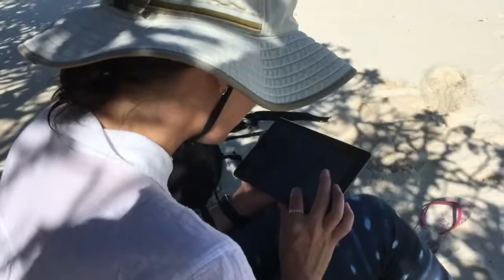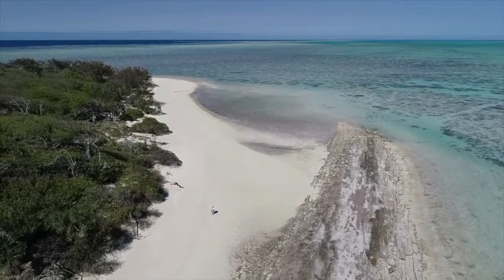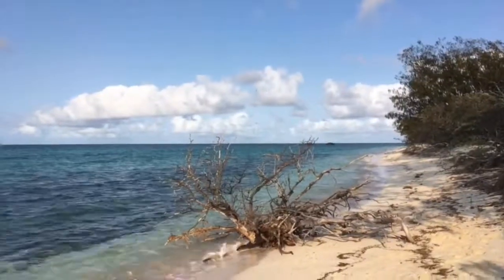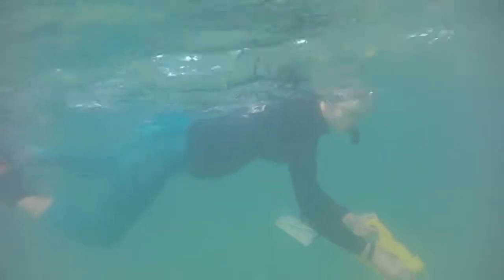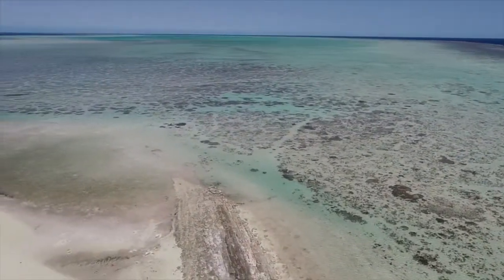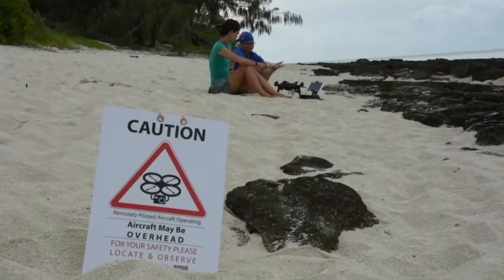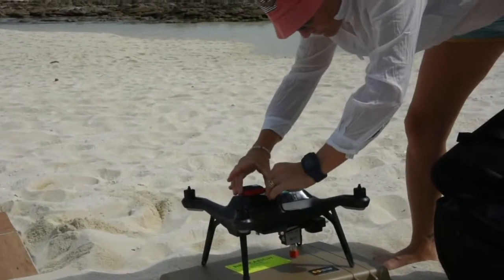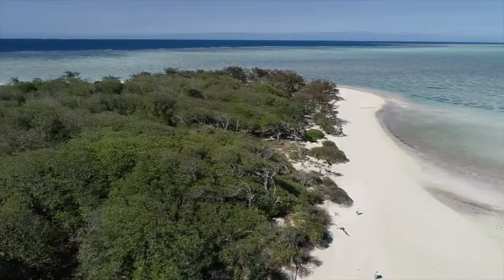Teacher Intro | A Day in the Life of a Geospatial Scientist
Karen shares how she teaches students how to be Geospatial Scientists for a day, from setup tips, to how to explain students what a scientific research trip like this one is all about.